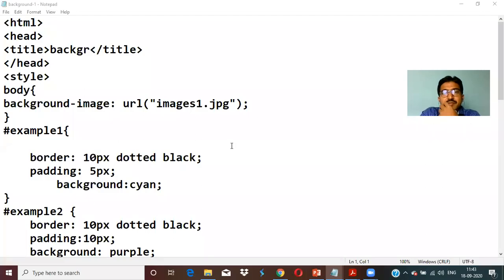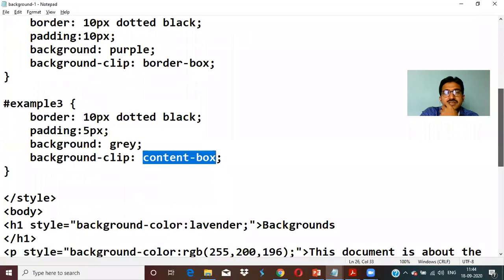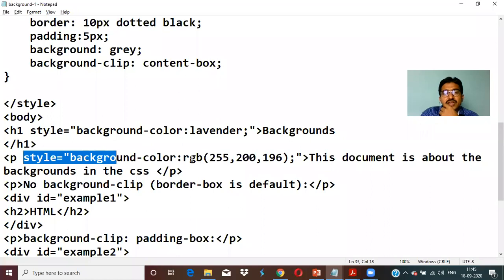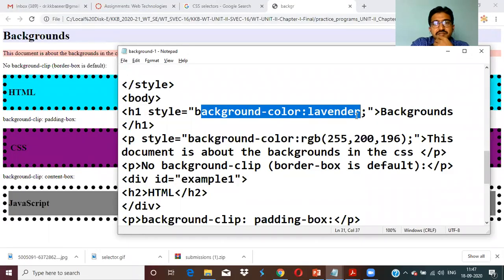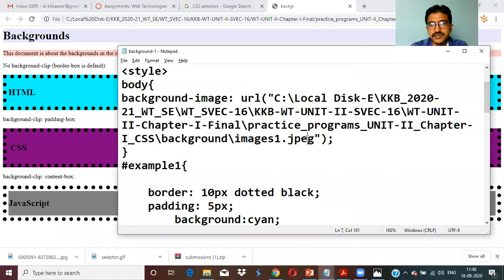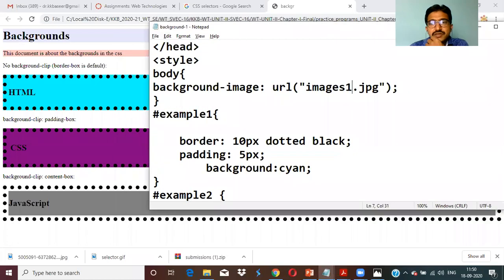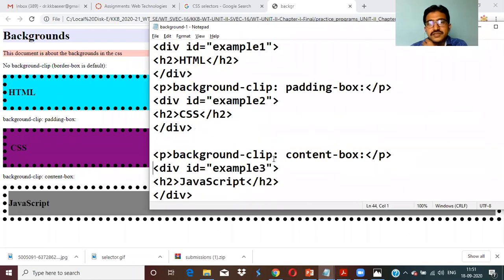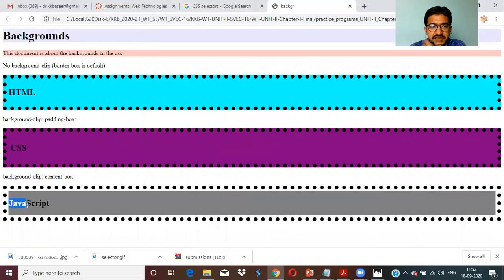CSS Background Properties program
Background
Background-color property
Background-image property
Background-repeat property
Background-attachment property
Background-position property
Background-clip property
Background-origin property
Background-size property
Background-quantity property
Background-spacing property
Background property